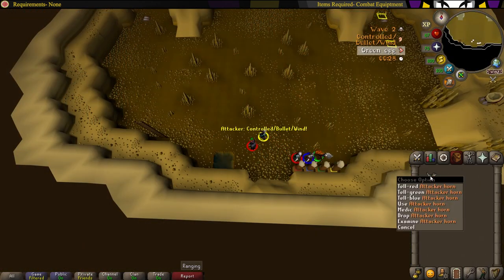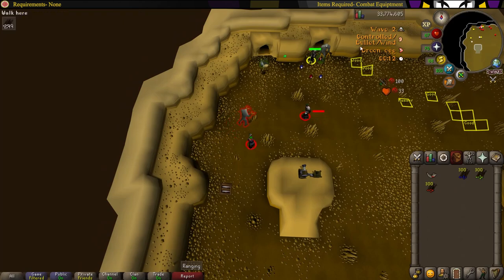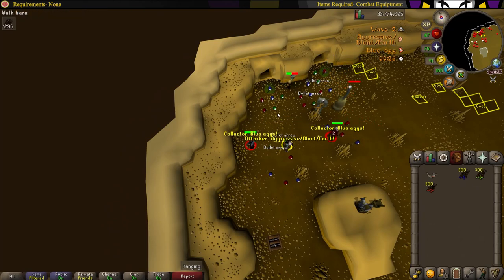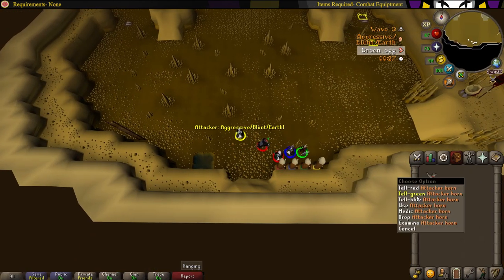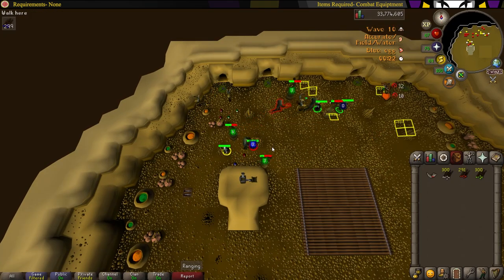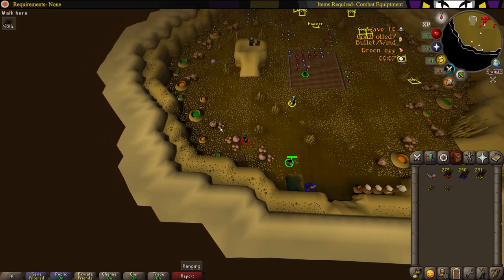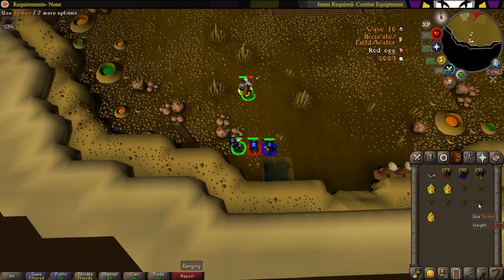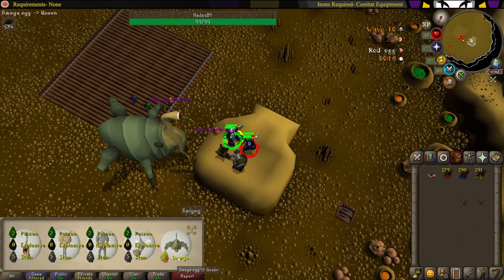OSRS Barbarian Assault Attacker Guide | Ironman Approved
An easy, simple, quick and Ironman friendly guide on how to do the Barbarian Assault Minigame and get your fighter torso and penance gear.